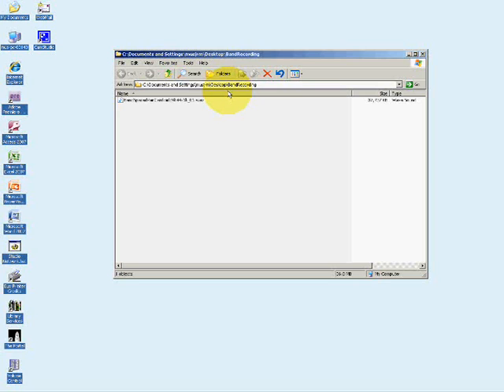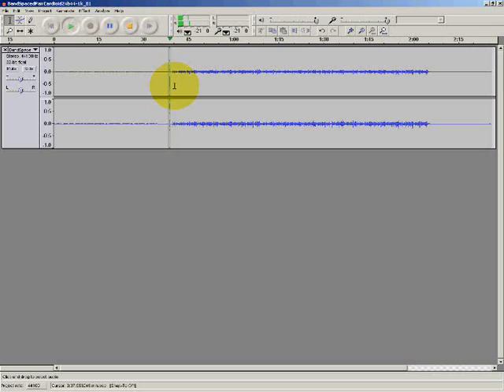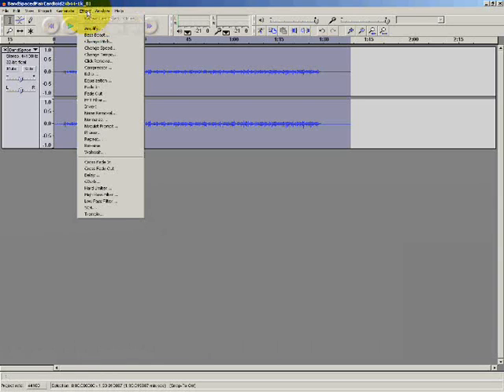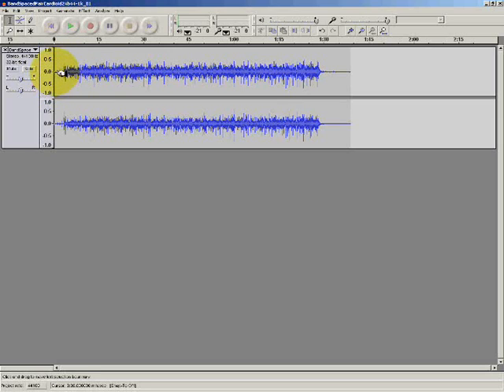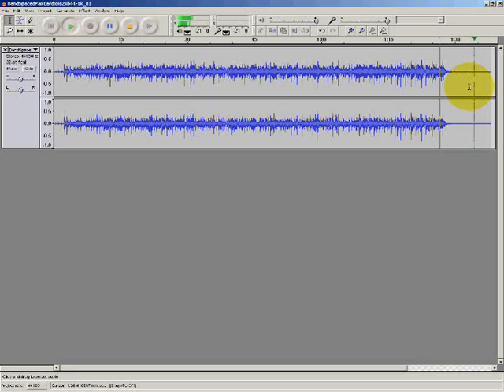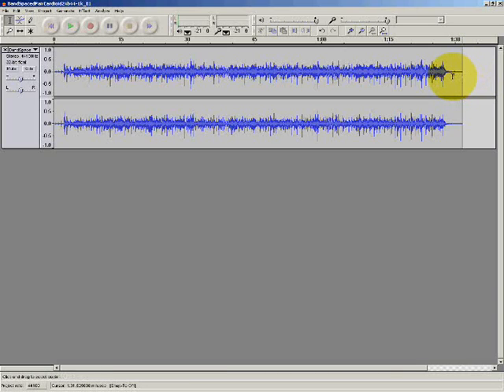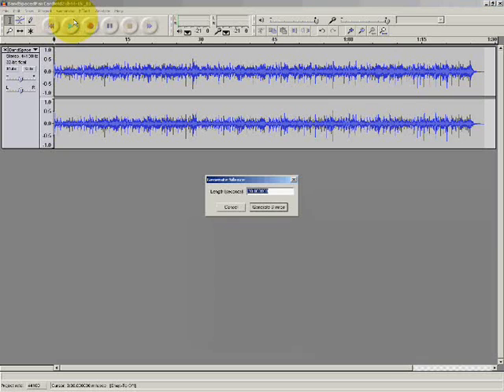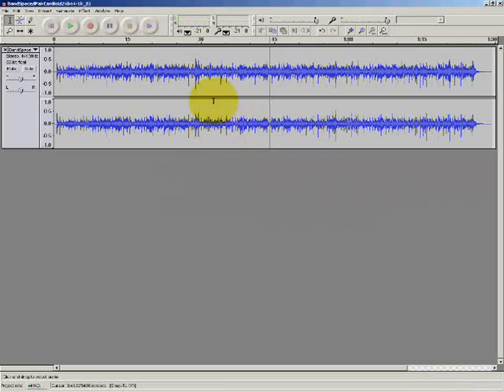Audacity: Topping and Tailing a Stereo Recording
This video tutorial covers the minimum basics of editing a stereo recording in Audacity, including "topping and tailing" (trimming unwanted parts of the recording from the start and end of the recording); normalisation; applying fade-ins and fade-outs; inserting silence; backing up data.